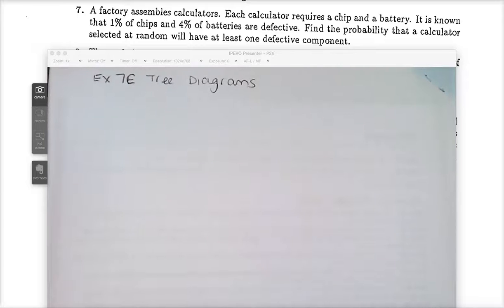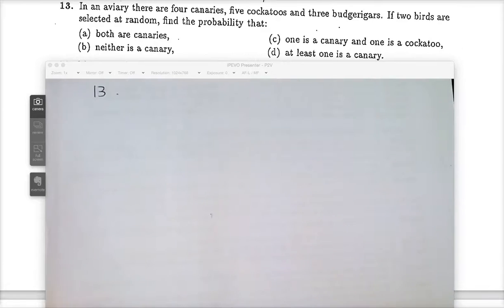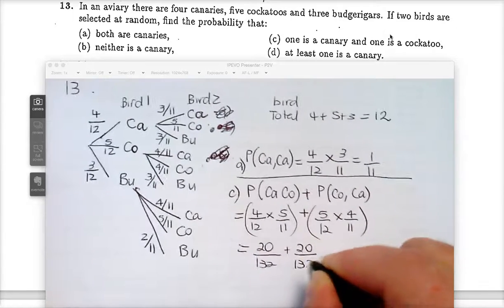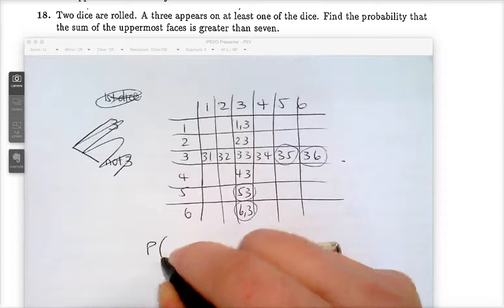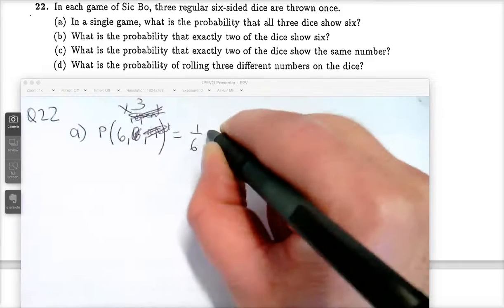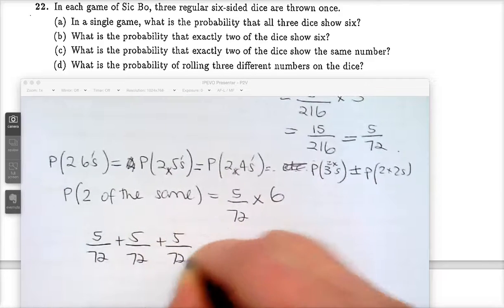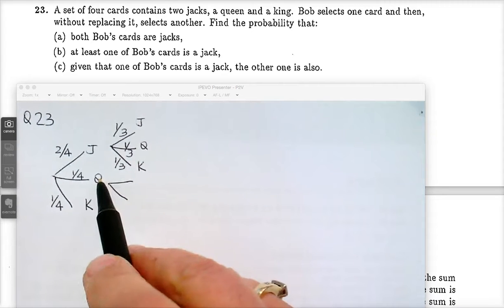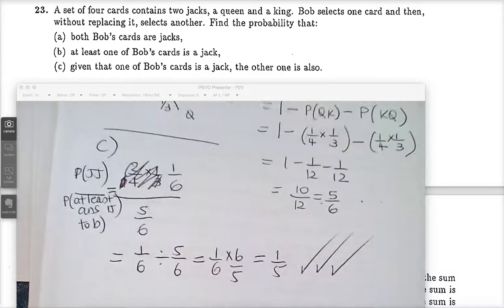Ex 12F (formerly Ex 7E) problems Q7, 13, Q21 (Q22 in Ex 7E) and Ex 12G (Q11 and 18)